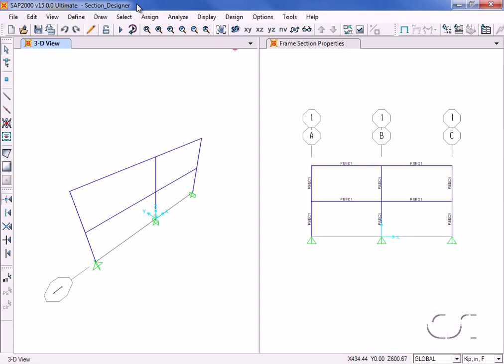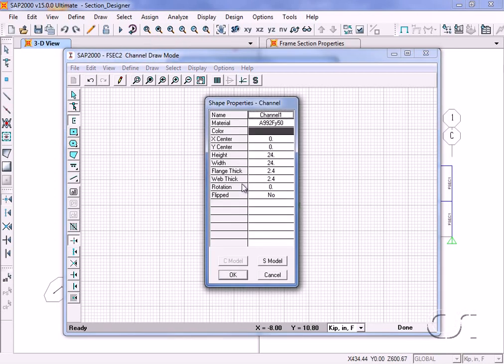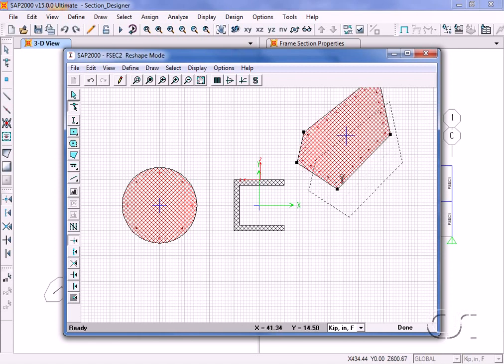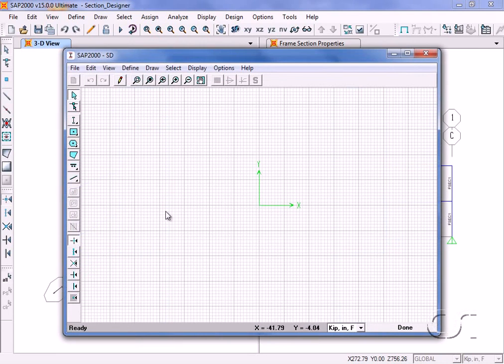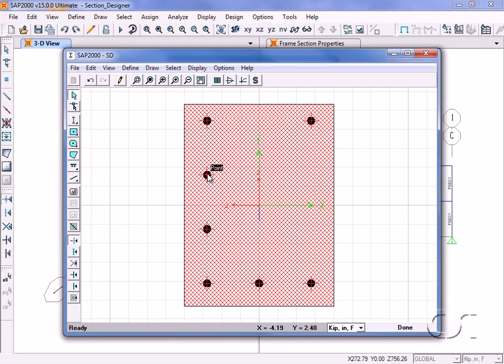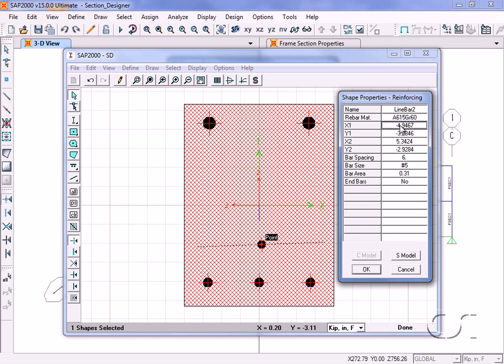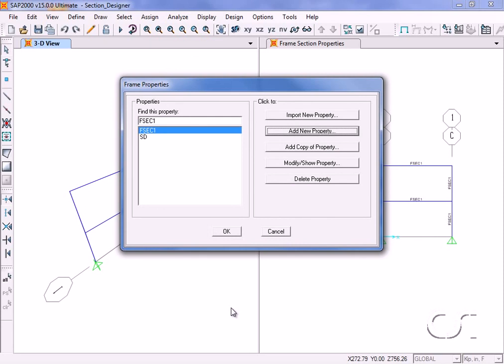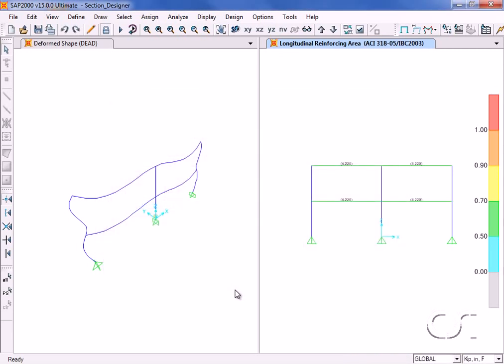SAP2000 12 Section Designer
Section Designer is a vital tool within SAP2000, empowering engineers to efficiently create and analyze custom cross-sectional shapes for structural elements such as beams, columns, and braces. This feature offers a comprehensive interface where users can design intricate section shapes by defining dimensions, materials, and reinforcement details.